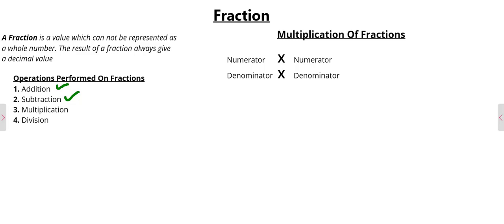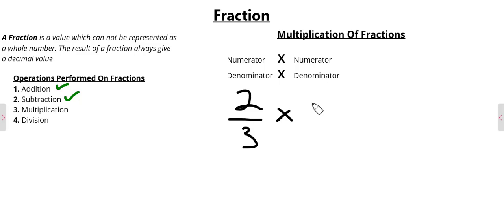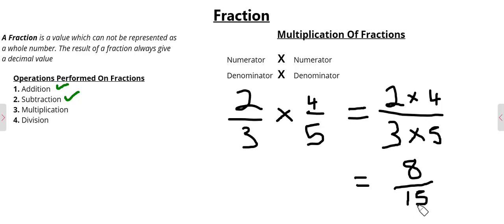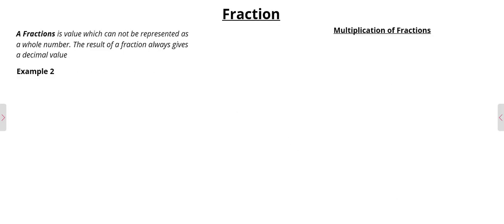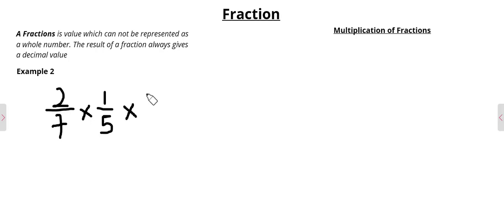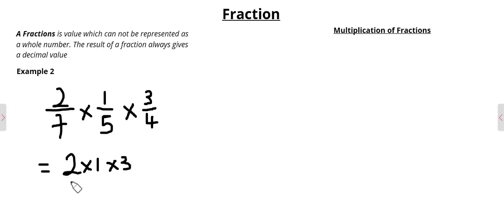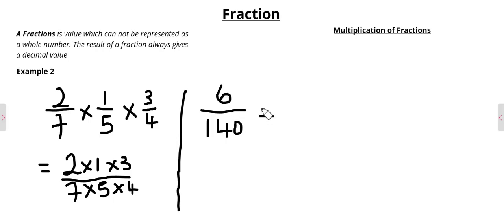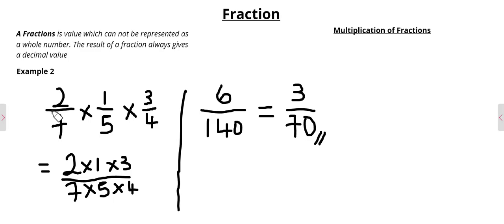How To Multiply Fractions in Mathematics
The link above is the class on how to find the LCM of numbers, You will find the video helpful in understanding how we got the LCM when doing addition and subtraction of fractions.

In this lesson, we Learn how to easily multiply two fractions in a very simple and concise way.

Drop your comments on questions relating to this topic of discuss and we will surely attend to it in no time.